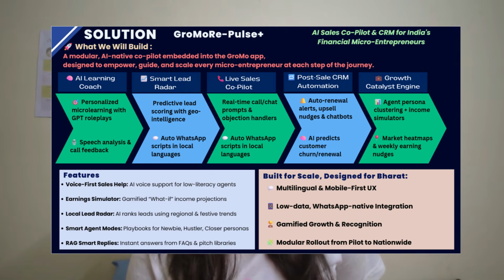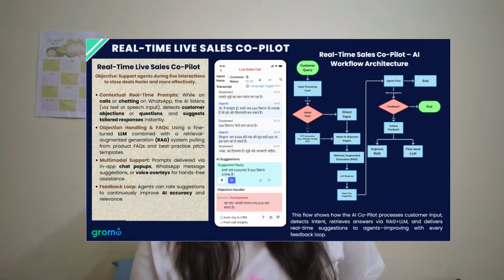We Won Samsung Solve for Tomorrow, Here’s the PPT Framework We Used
A strong hackathon idea can still look weak if the PPT makes judges work too hard to understand it.

In this video, I break down how to structure a hackathon PPT, what judges actually look for, what to include in different rounds, and what you should remove before submitting or presenting.

I also share lessons from the idea-submission, technical and final-pitch decks we created across multiple hackathons, including Samsung Solve for Tomorrow.

## Chapters

00:00 Why strong projects can look average
01:25 Start with the judging criteria
03:29 Submission deck vs live-pitch deck
06:10 The five things judges need to understand
06:20 How to present the problem
08:25 How to explain your solution clearly
10:11 How to prove your project is real
11:06 How to present technical architecture
11:59 What real validation looks like
12:42 How to show differentiation
13:48 Impact, roadmap and scalability
18:18 How to present your team
18:50 What to remove from your PPT
20:10 A flexible hackathon PPT structure
21:03 Final checklist before submitting

The biggest lesson: your PPT is not storage for everything your team built. Its job is to make the most important evidence easy for judges to understand, trust and evaluate.